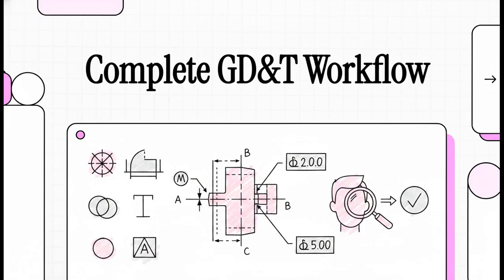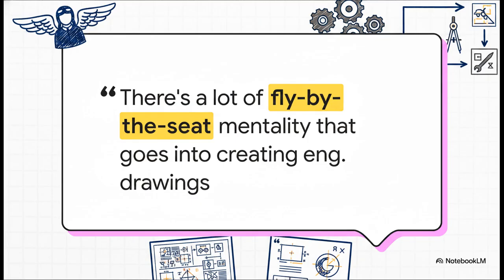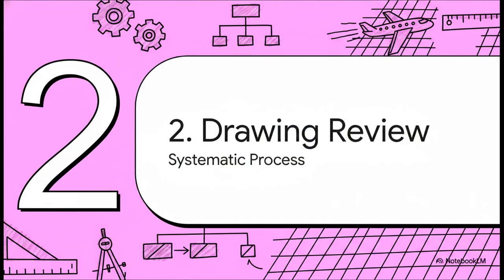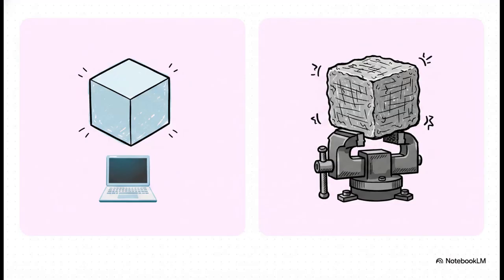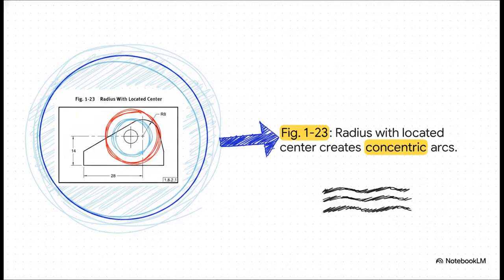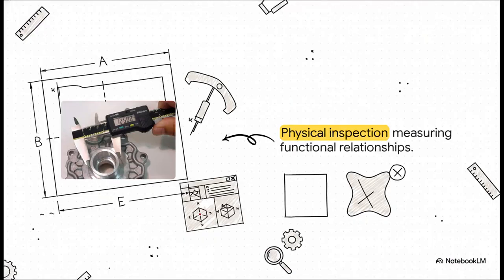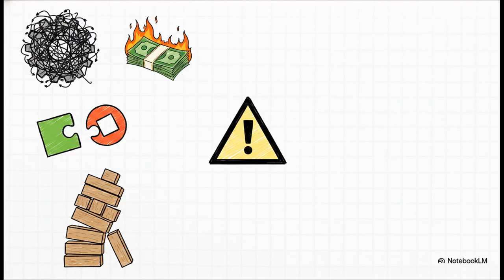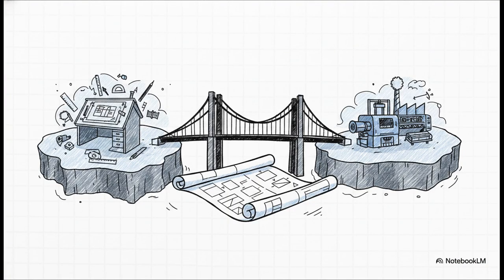GD&T Inspection Explained: CMM, Functional Gauges & Measurement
In this final module, we bring everything together with Advanced Drawing Interpretation and GD&T Workflow, a critical skill that connects engineering design, manufacturing, and inspection into one complete system.

Understanding GD&T on paper is not enough—you must be able to read complex engineering drawings, interpret intent correctly, and apply a structured workflow for manufacturing and quality validation.

You will learn:

* How to interpret complex GD&T drawings step-by-step
* How feature control frames interact across a full drawing
* Building a logical GD&T inspection and manufacturing workflow
* Identifying datum structures and design intent correctly
* Linking design, machining, and CMM inspection processes
* Common mistakes in interpretation and how to avoid them
* Real-world industrial workflow from drawing to finished part

By the end of this lesson, you’ll be able to confidently analyze any engineering drawing and understand exactly how it should be manufactured and inspected, just like professionals in automotive and aerospace industries.

This module completes the GD&T Master Course, designed for mechanical engineers, CAD designers, and quality professionals aiming for real industry-level mastery.